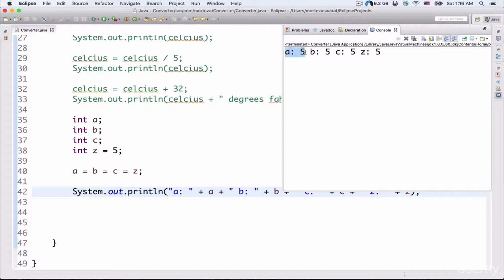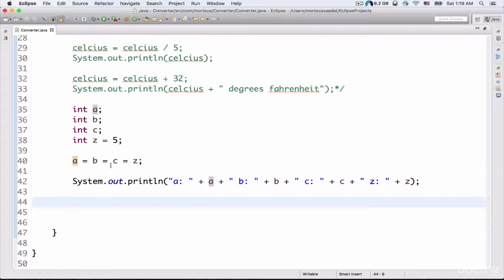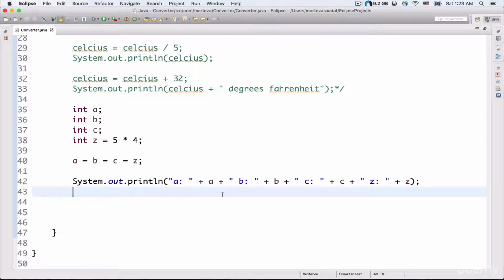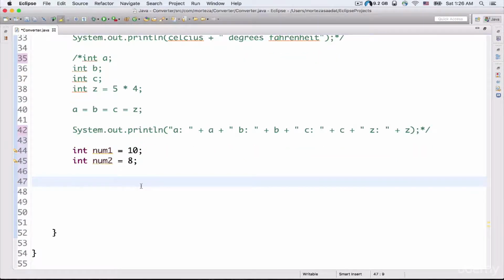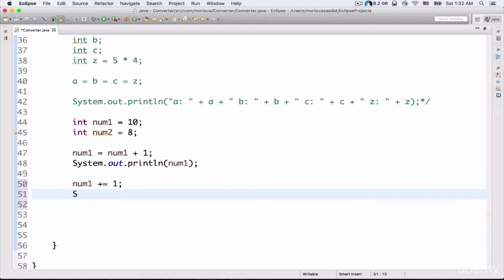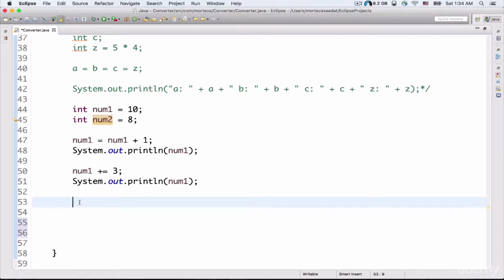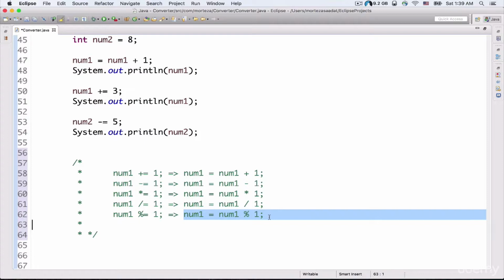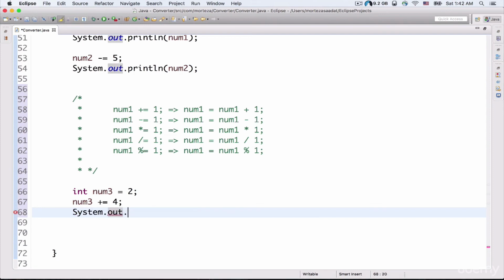054 Converter Project part3